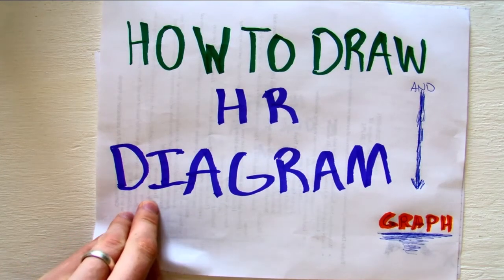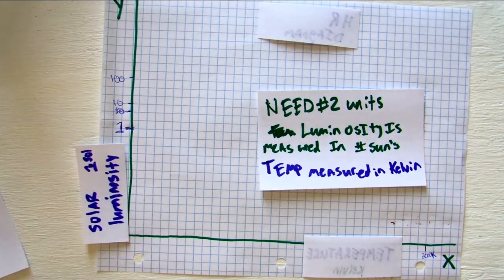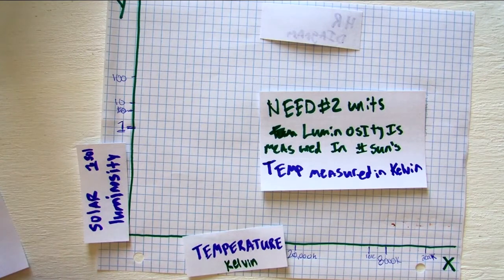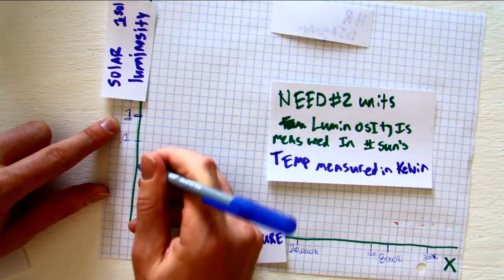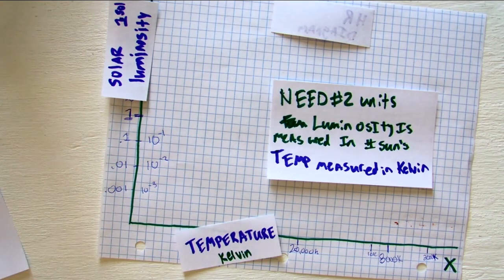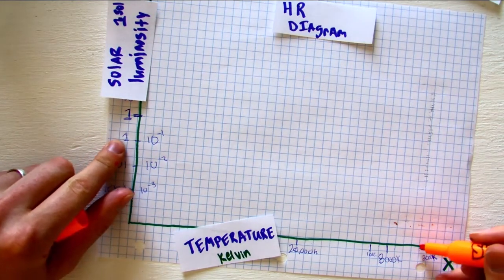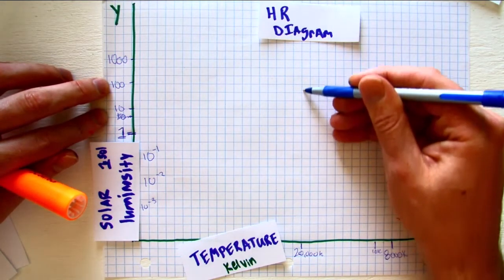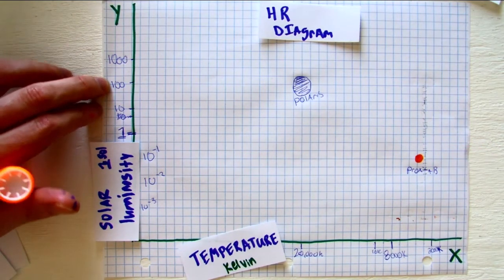How to Set Up a HR Diagram Graph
Quick introduction to setting up a HR diagram graph, or any graph really, for Geosceince